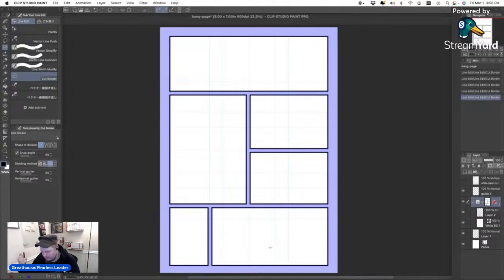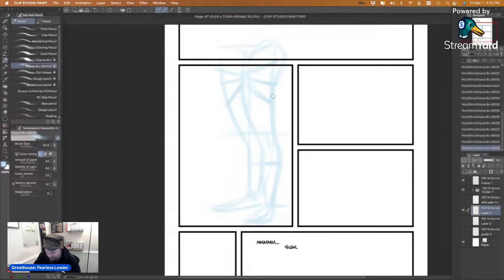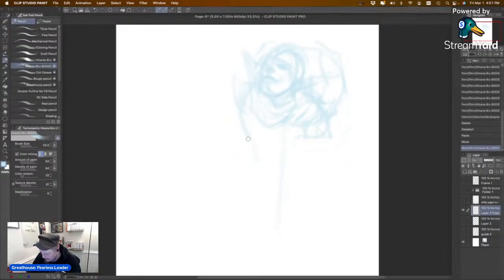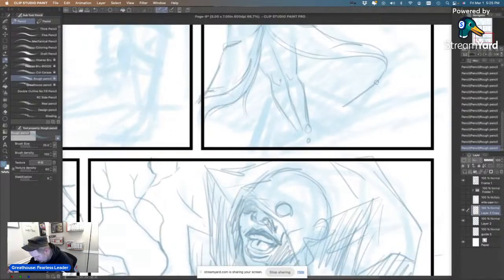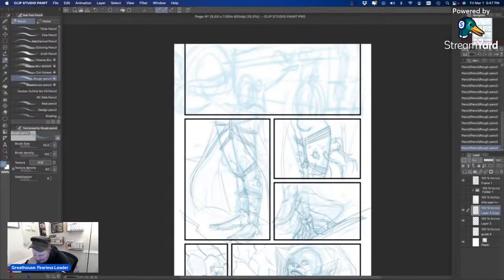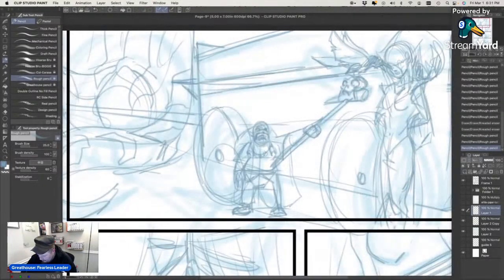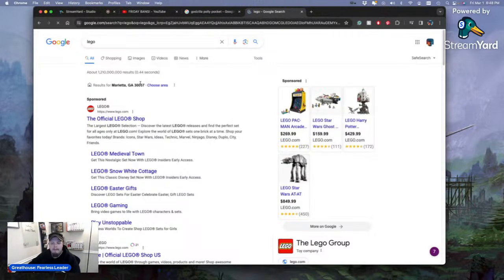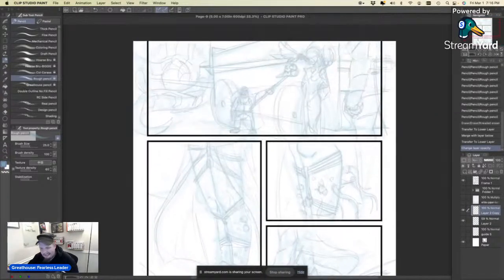FRIDAY BANG!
Lets work on comics